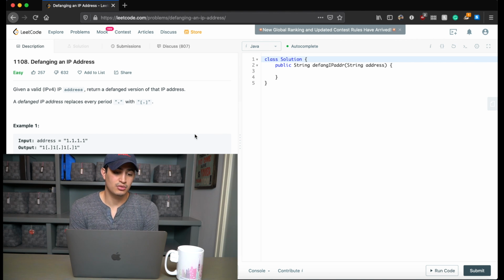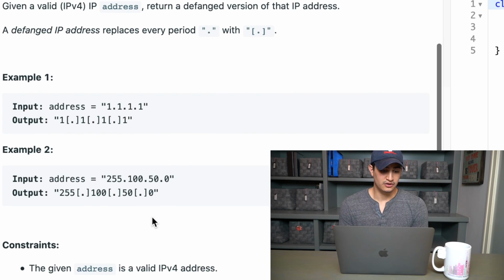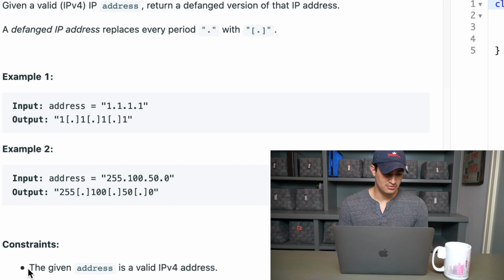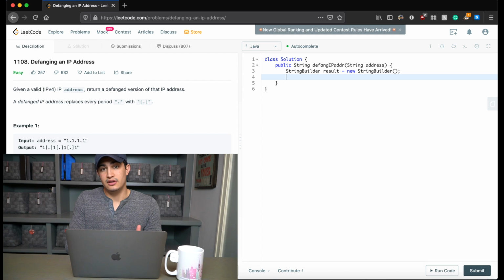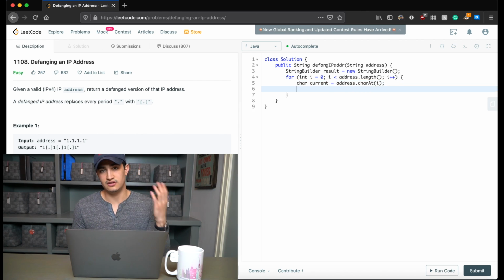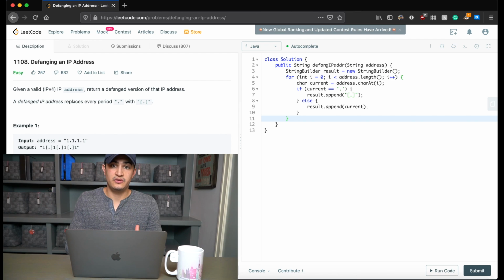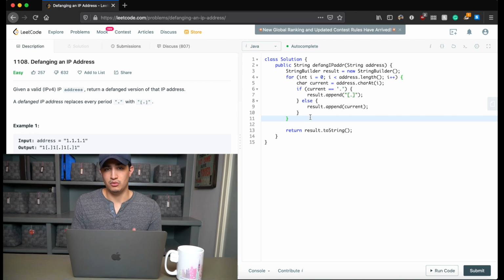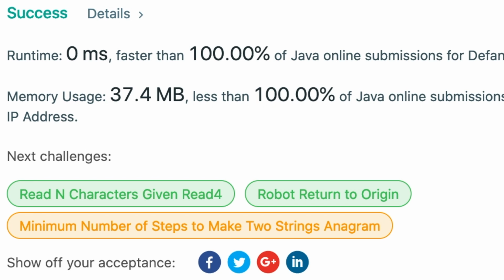Defanging an IP Address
MUSIC
leanleanwalk? (IG @uwumajora) by MAJORA🌸